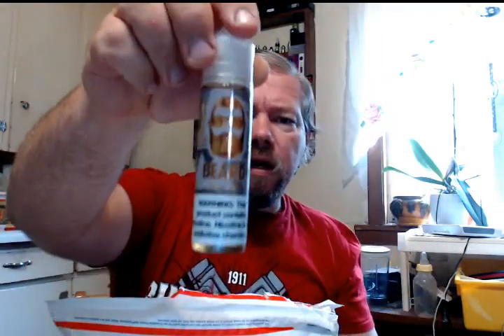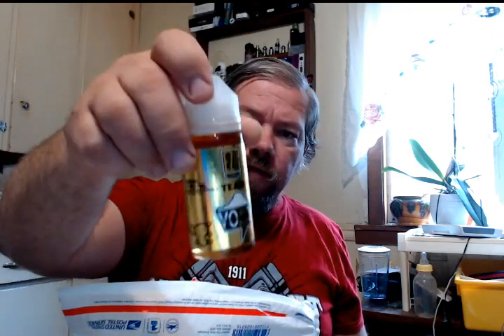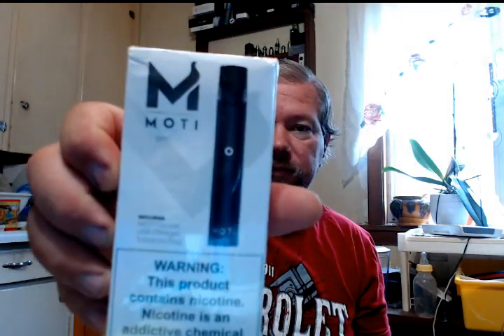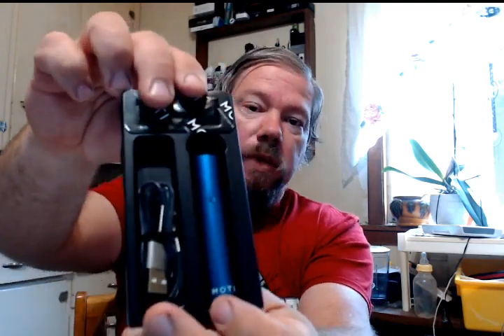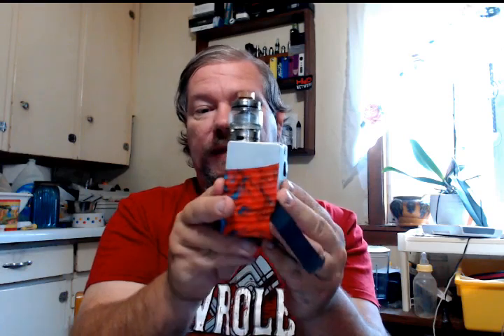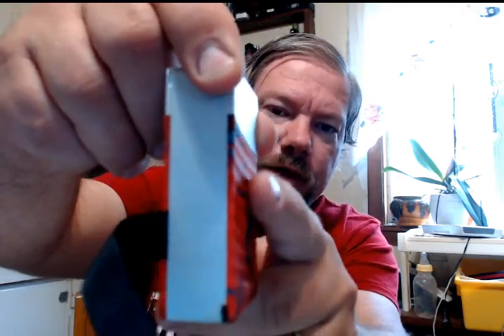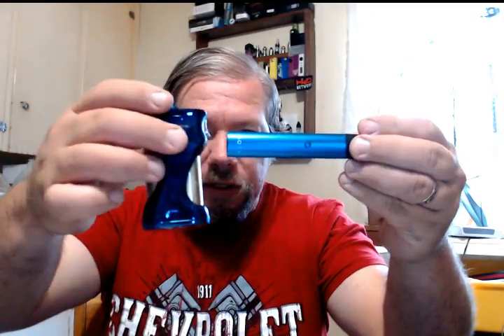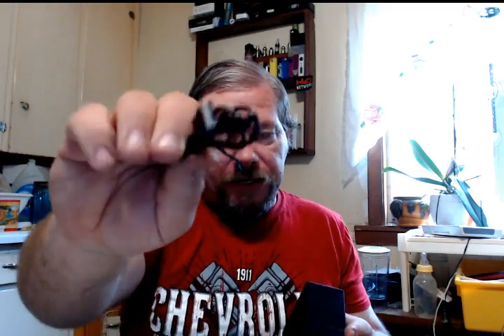VAPE MAIL EIGHTVAPE